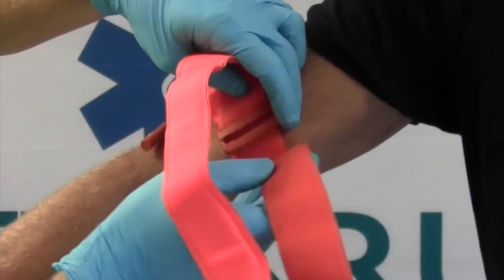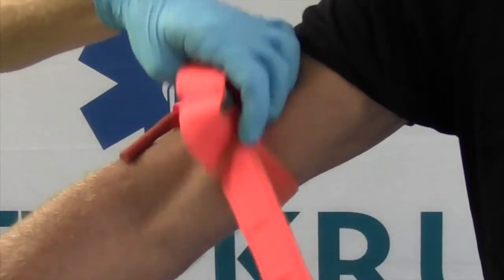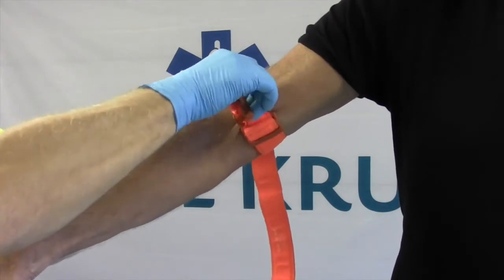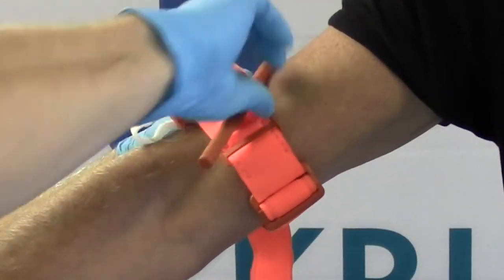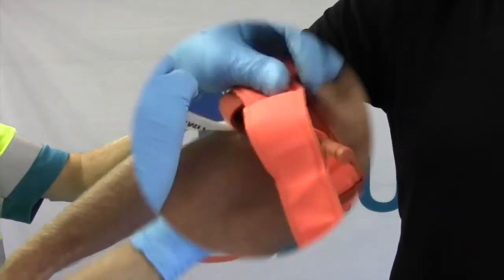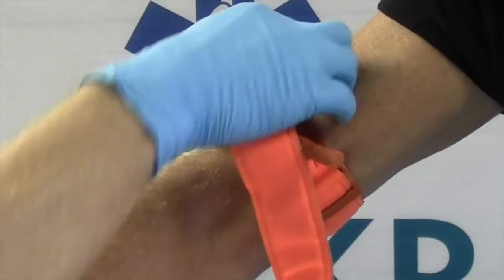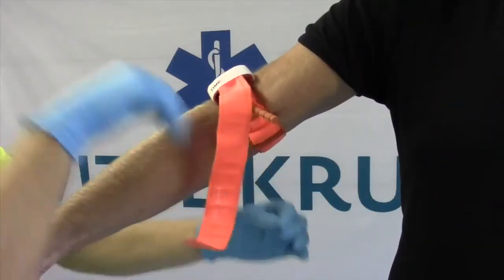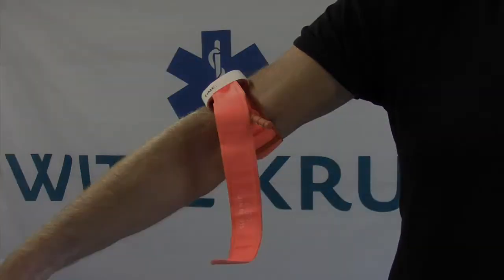De tourniquetband bij RAV Kennemerland